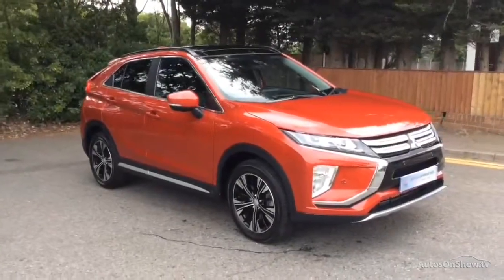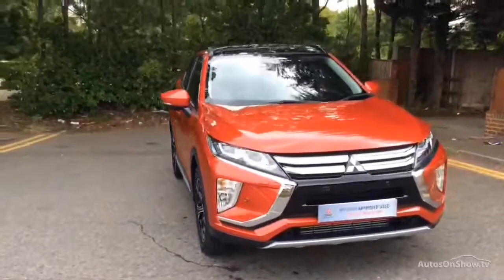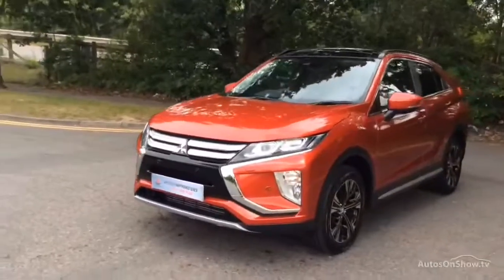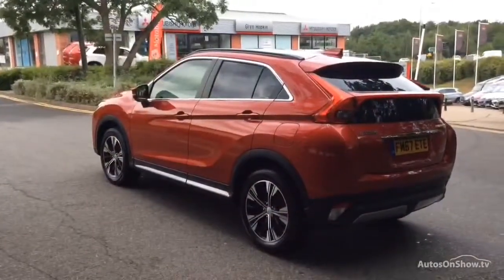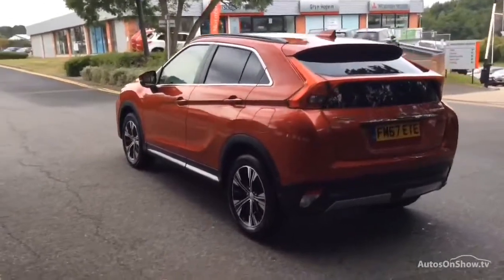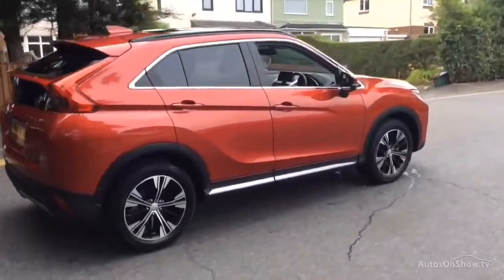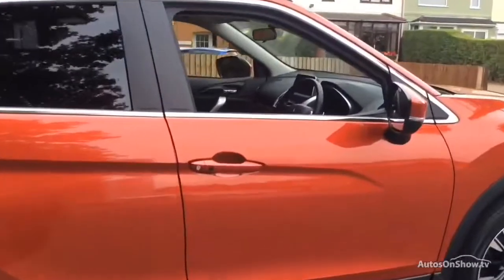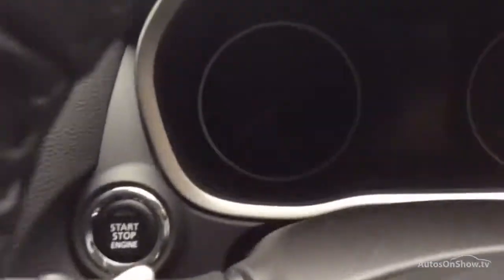MITSUBISHI ECLIPSE CROSS 4 RED 2018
2018 MITSUBISHI ECLIPSE CROSS 4 HATCHBACK PETROL, in RED